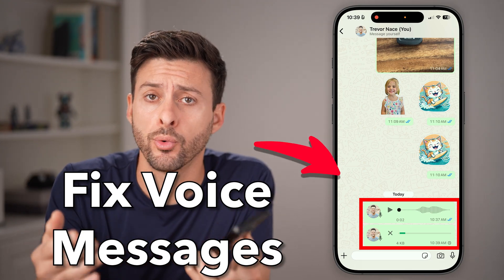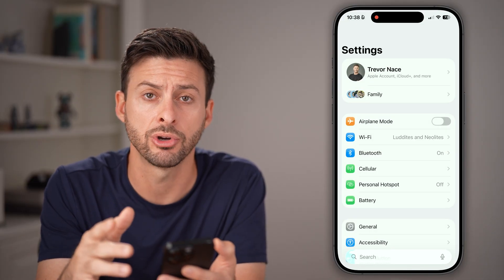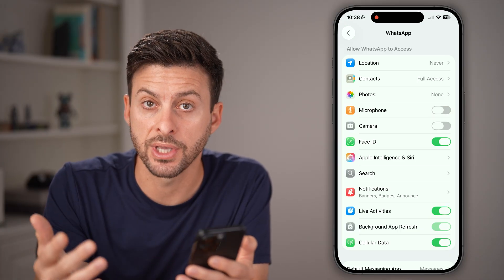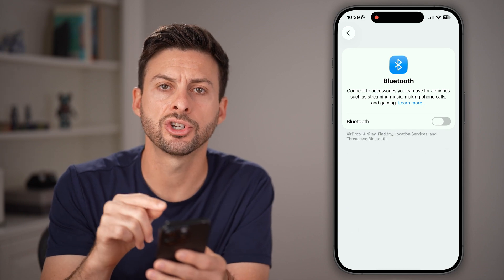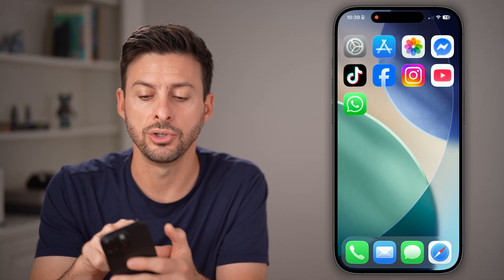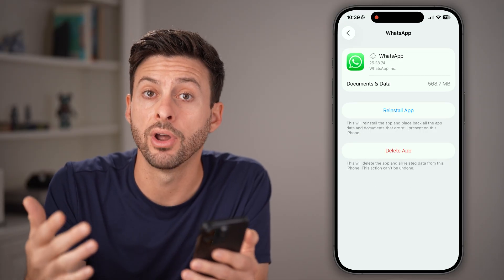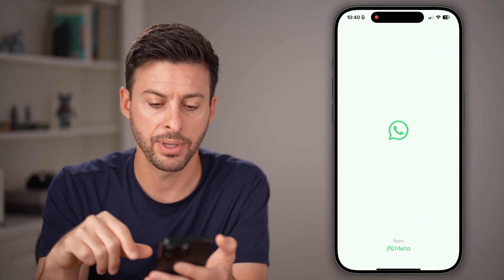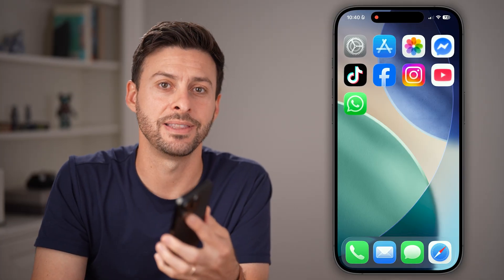How To Fix WhatsApp Voice Message Problem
Here's how to fix WhatsApp if you're getting a voice message problem and can't send or receive voice recordings.